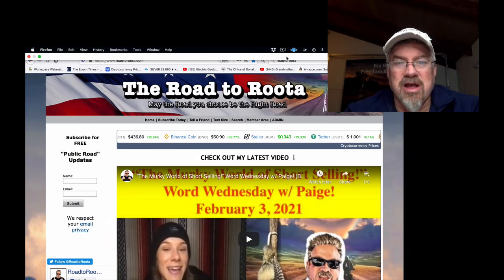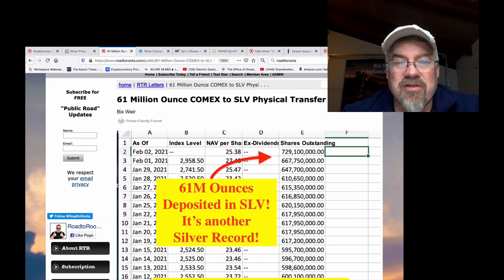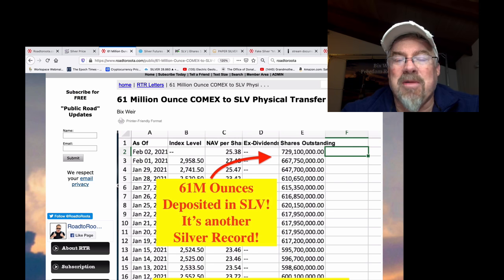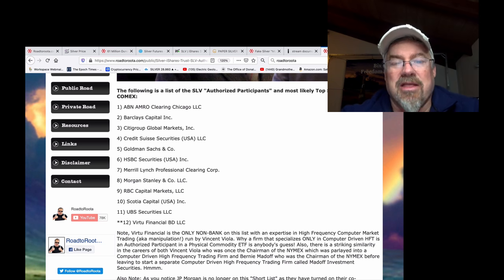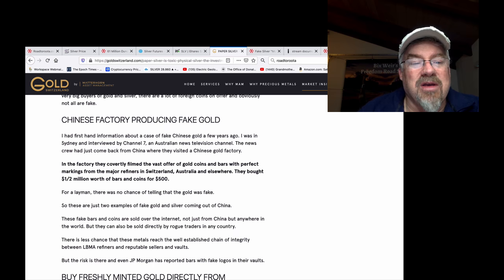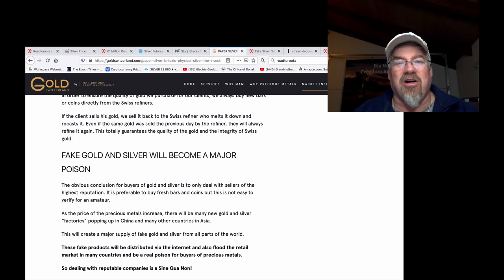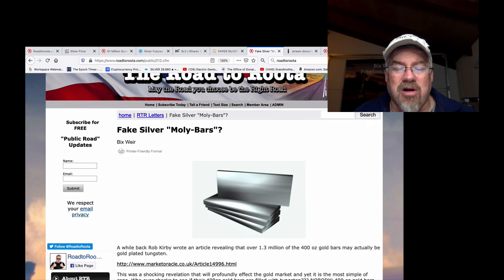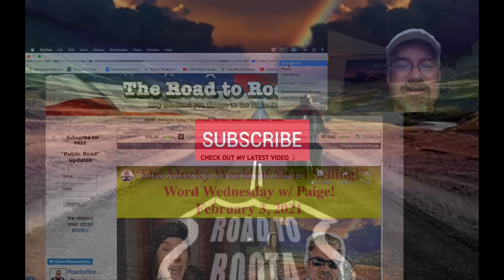FAKE SILVER EVERYWHERE!! So Dark is the Silver CON!! (Bix Weir)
Between Fake Silver Ownership to Fake Silver Bars & Cons...TRUST has been lost in the metals markets. It's not hard to predict what happens next...CHAOS! Buy only small denominations of silver now...the rest will come into question and YOU LIKELY DON'T KNOW IF YOUR SILVER IS REAL!!